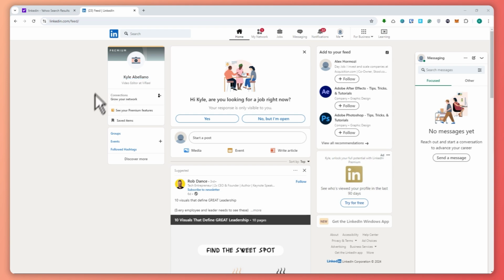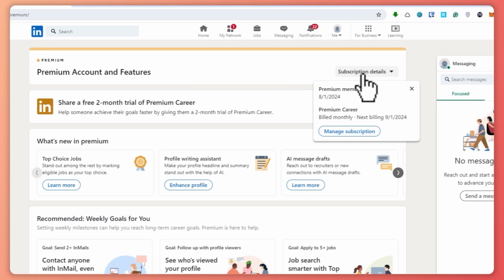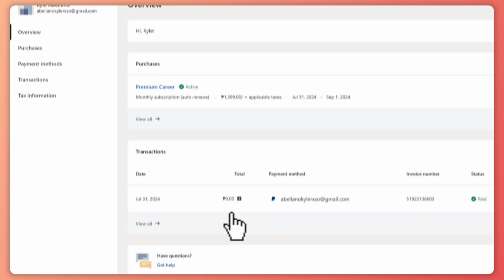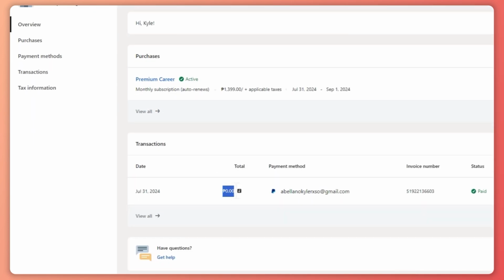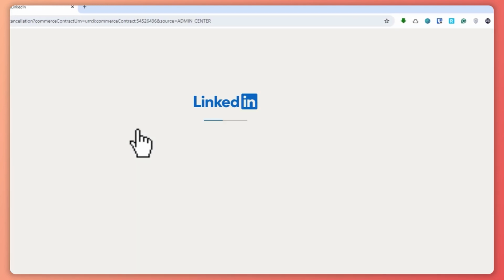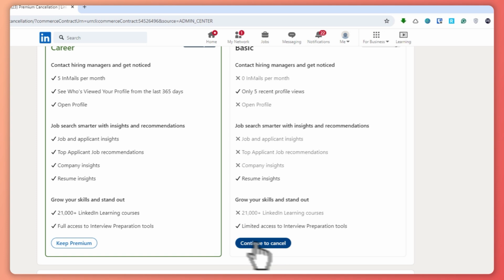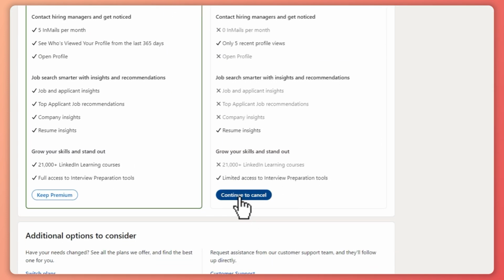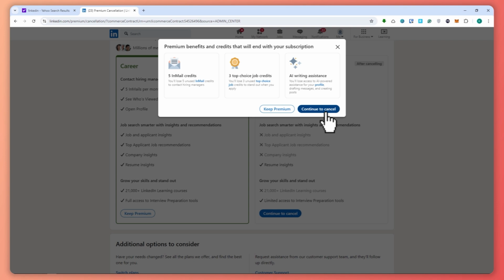How To Cancel LinkedIn Free Trial Premium Subscription (2026) Easy Tutorial